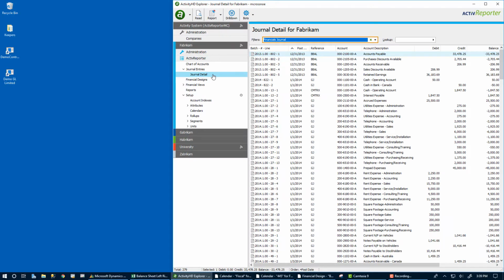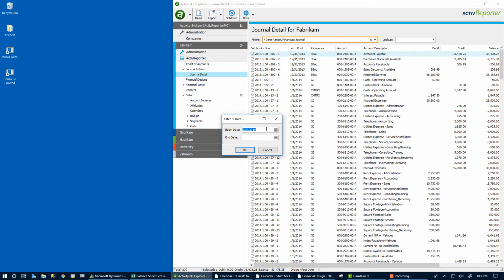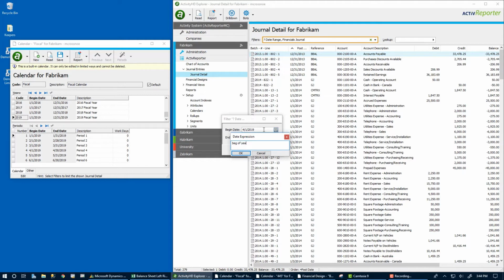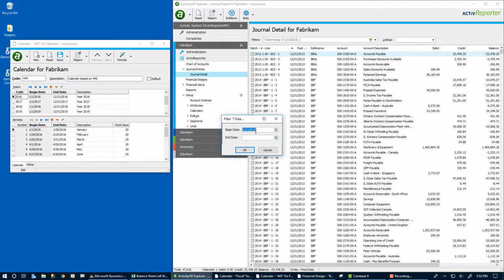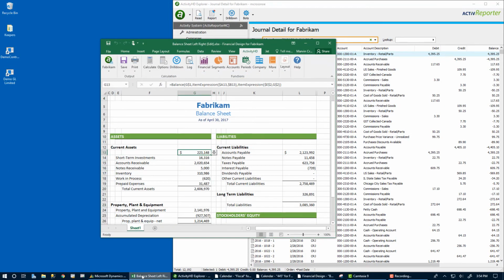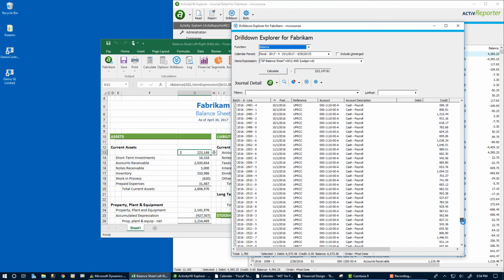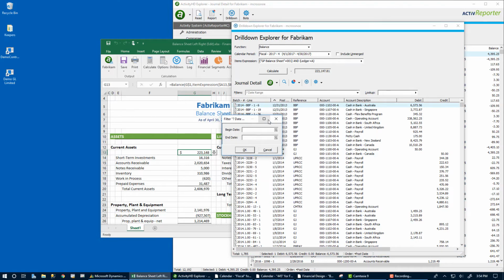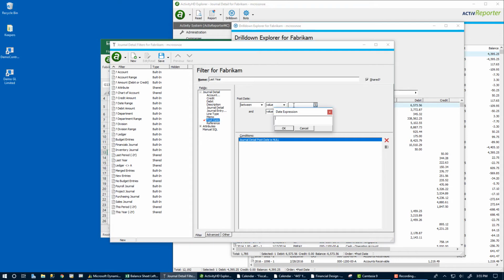ActivReporter - Relative Dates | AccountingWare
Create filters that use relative definitions like "last period" rather than a specific date reference.